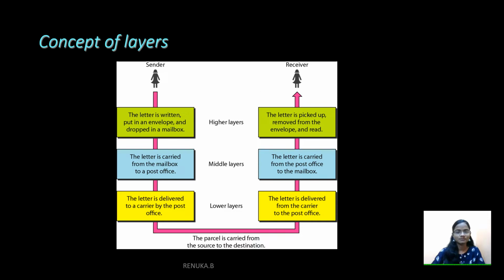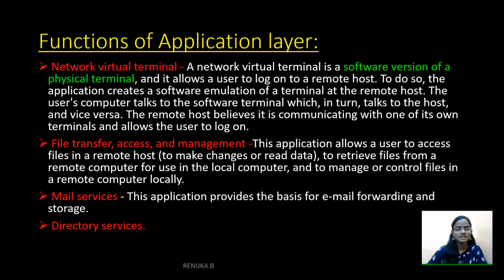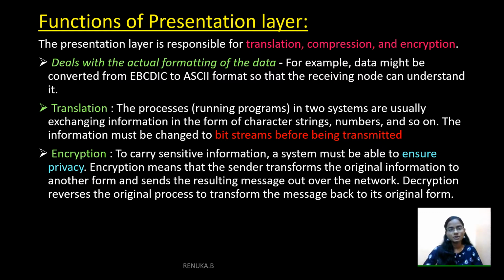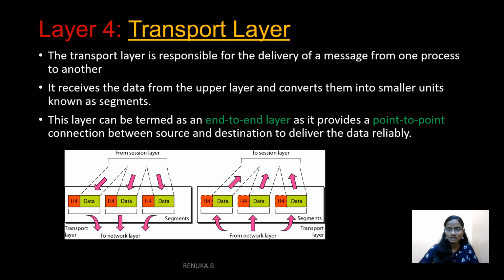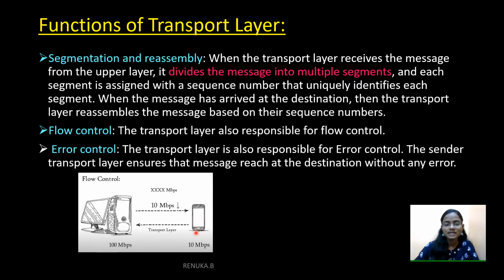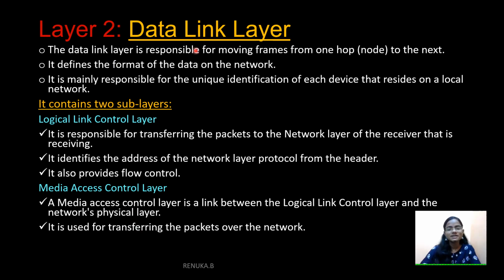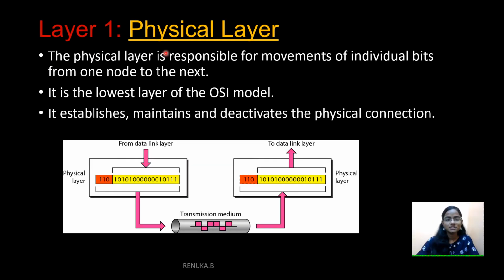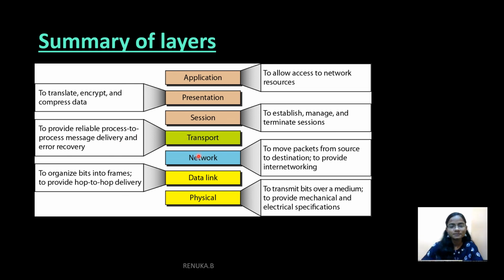CN presentation21MIS0122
Computer Network OSI Model